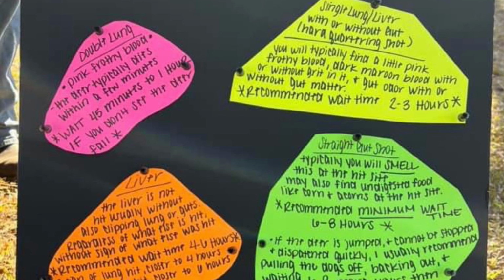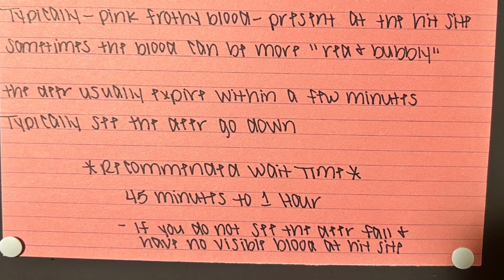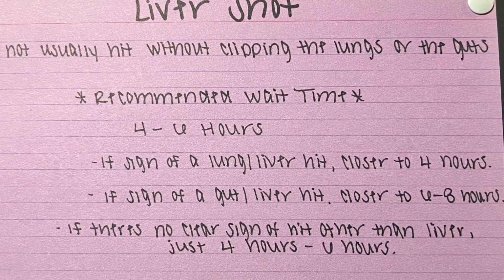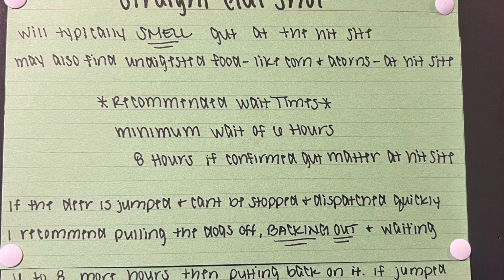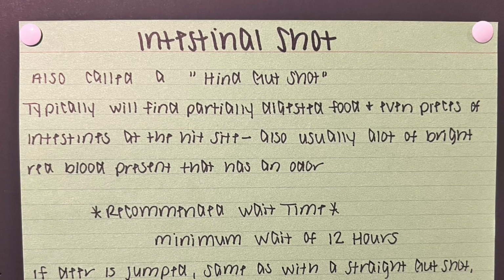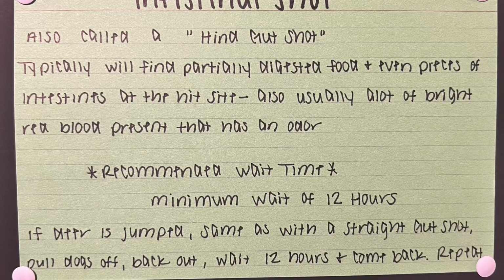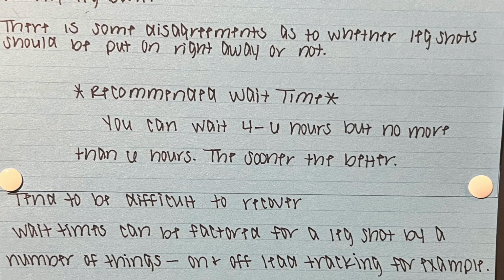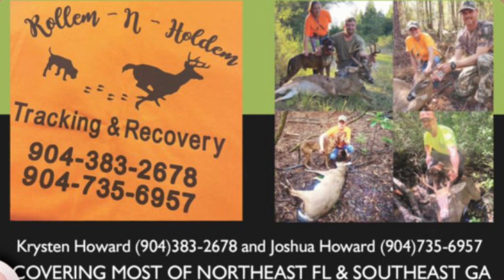Tracker’s Perspective w/ Rollem N Holdem Tracking & Recovery - Should I Stay or Should I Go?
2nd part of a 3 part series covering the educational material from the Northeast Florida Hunting and Fishing group on Facebook’s Small Game Hunt/Meet and Greet they hosted last month (January 2023) at Jennings WMA in Middleburg, Florida.

We had our tracking booth set up and this was some of the educational material we had out.

This will be present at our booth at future events as well.